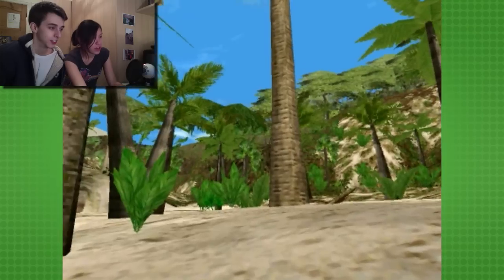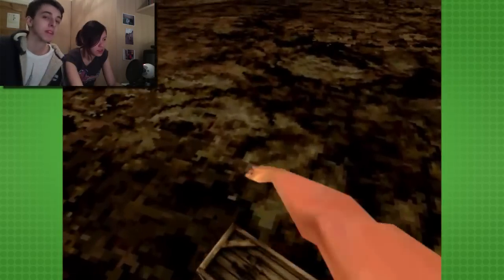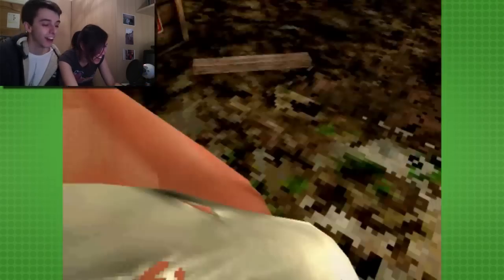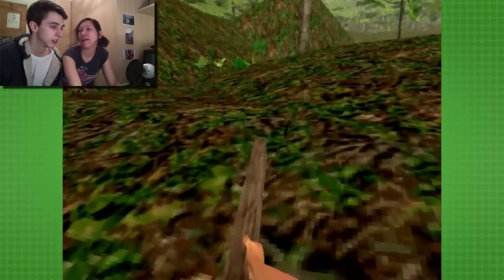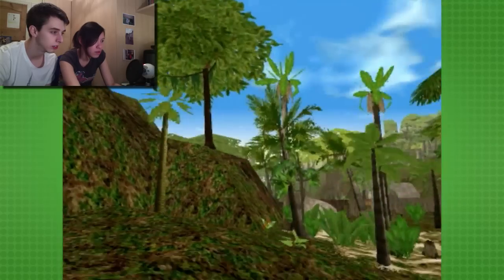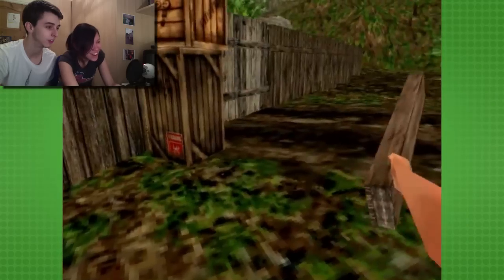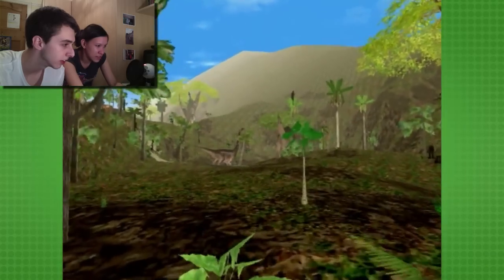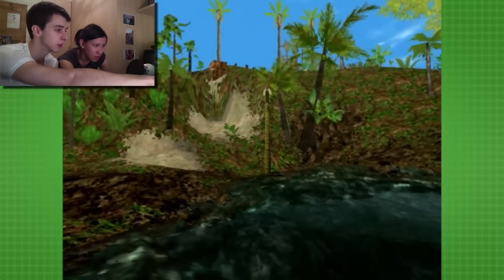Trespasser Ep 1: Our first DINOSAUR!!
My god, you can see our faces!!